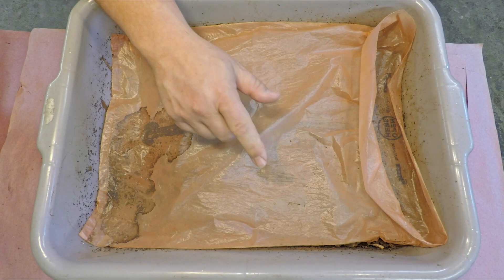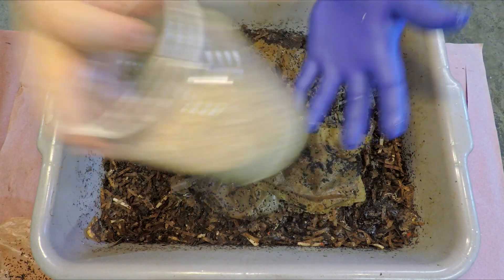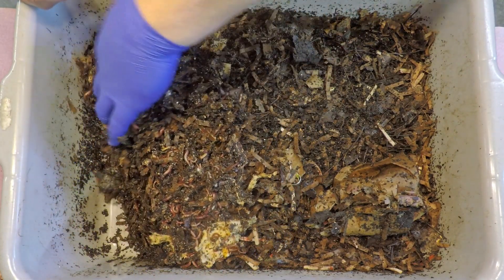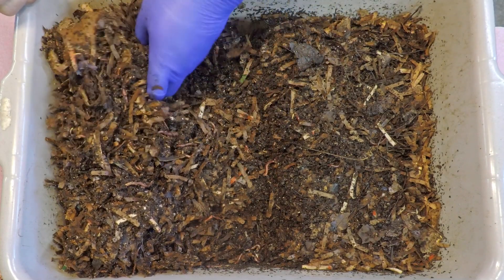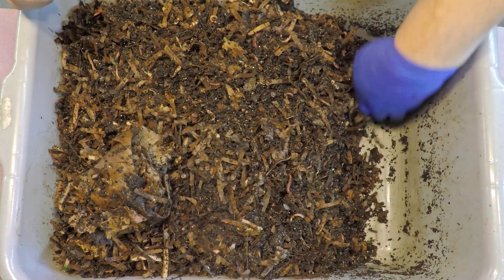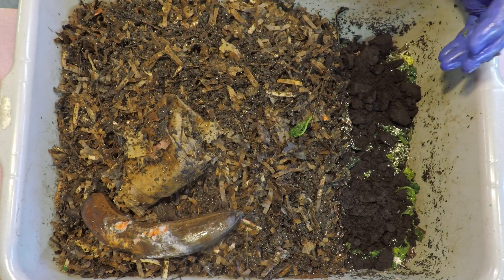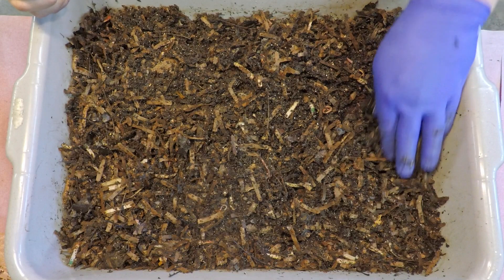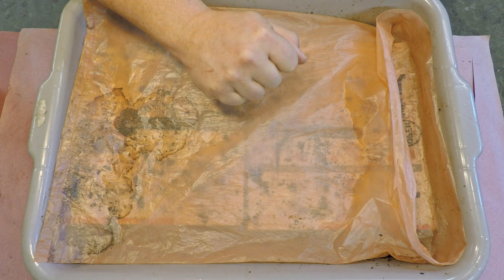Mixed red worms in 5-week system get fed "ping-pong" style again - vermicompost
After starting into the "ping-pong" style of feeding the mixed red worms during the last check-in 11 days ago, in this feeding we check for leftovers then apply their fresh bedding, food & grit on the side opposite of where they got it last time

SEE-THROUGH COMPOST CONTAINERS (as seen in my time-lapse videos):
3 chamber acrylic; includes 3 thermometers

00:00  |  Intro
03:04  |  Check for leftovers
06:16  |  Excavate feeding zone
07:50  |  Apply bedding, food & grit
11:56  |  Cover up & sign off